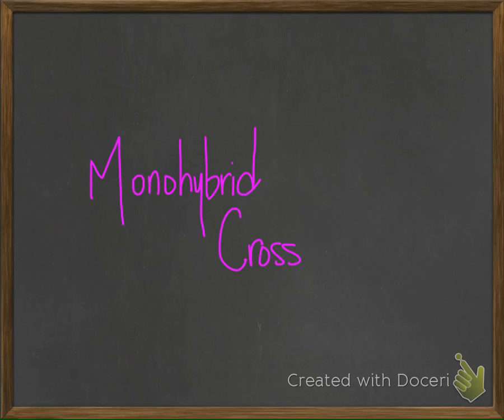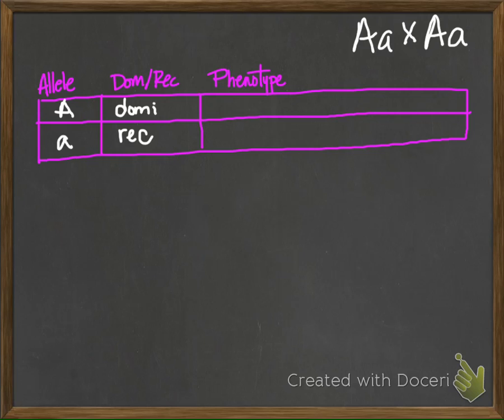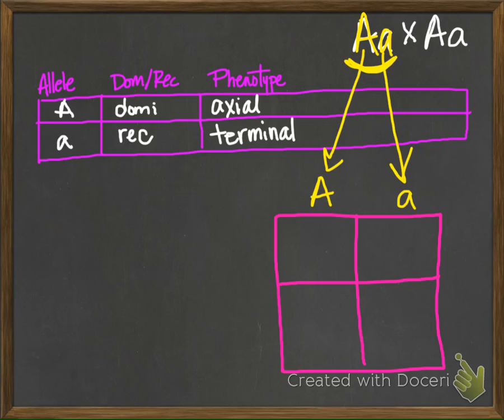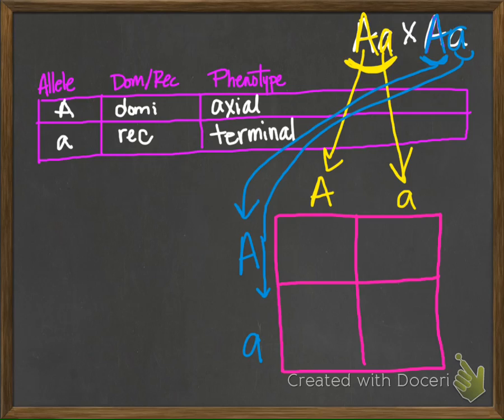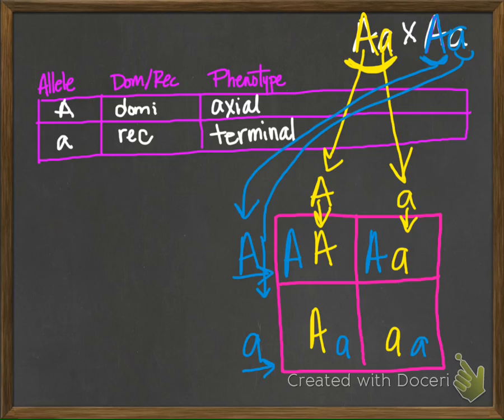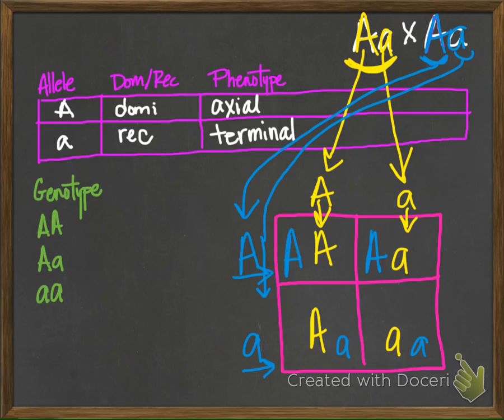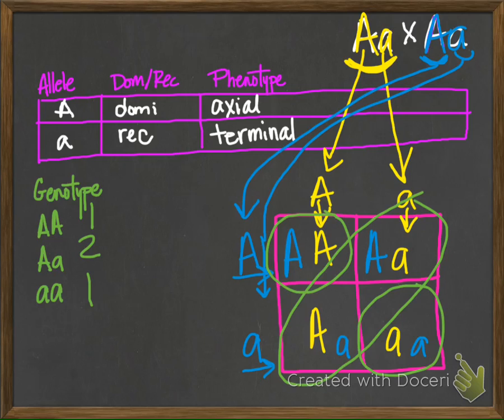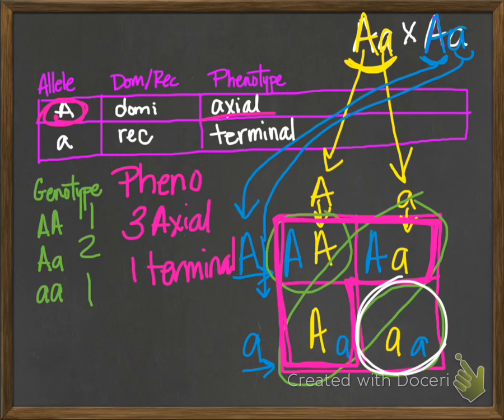Simple Monohybrid Crosses